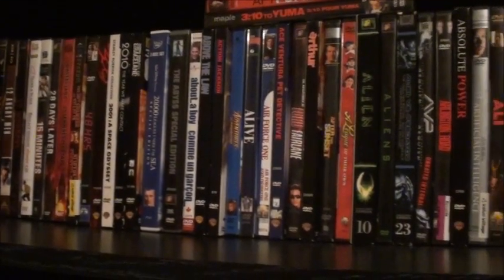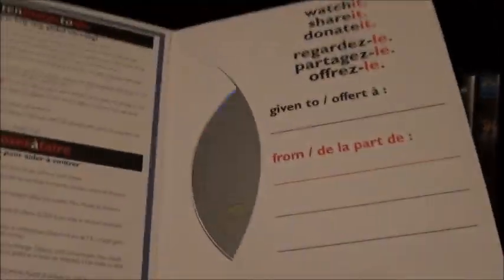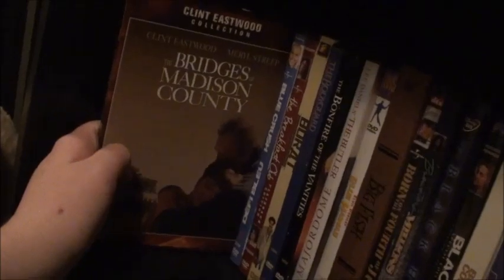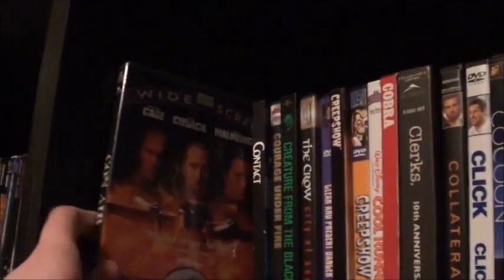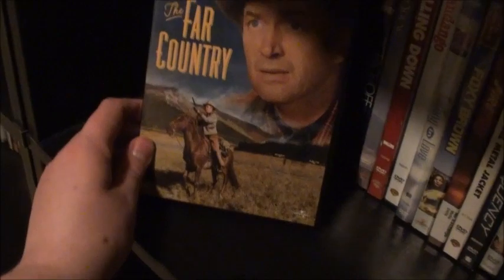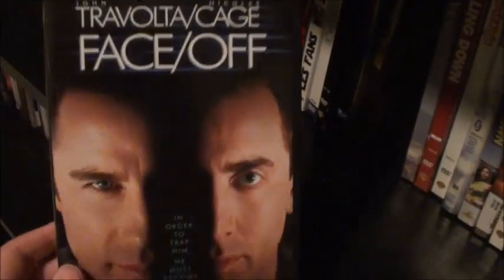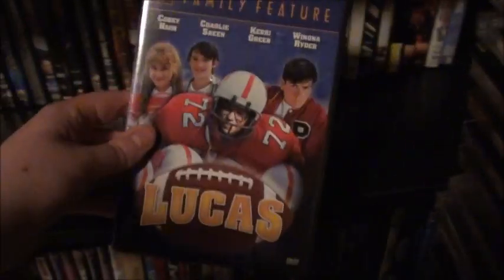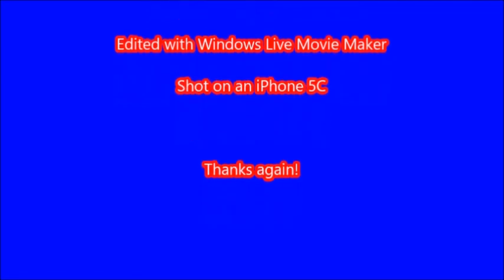MY 2018 DVD COLLECTION (PART 1)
I share Part 1 of my updated DVD collection letters A-M as of January 2018. To be continued in Part 2, letters N-Z.